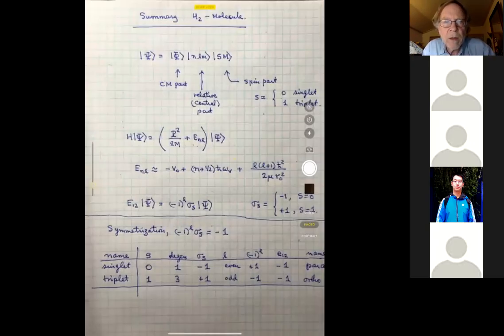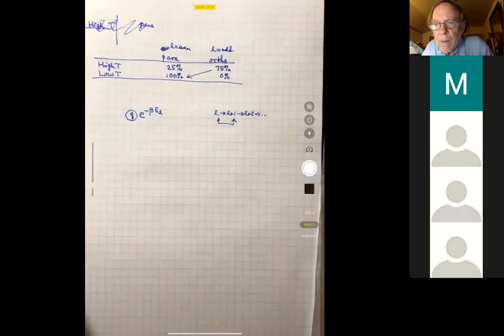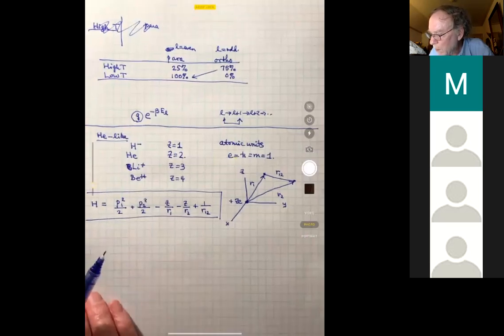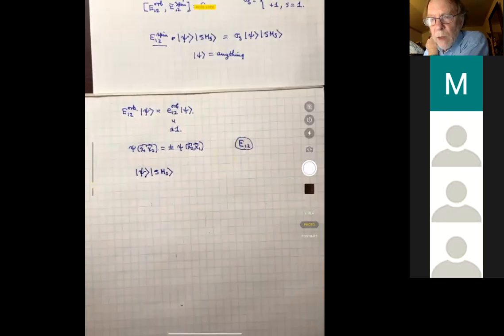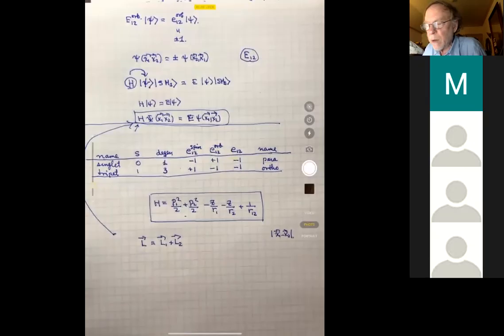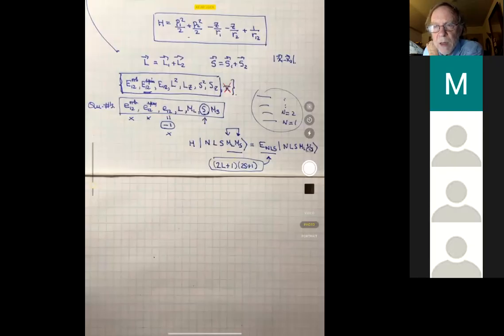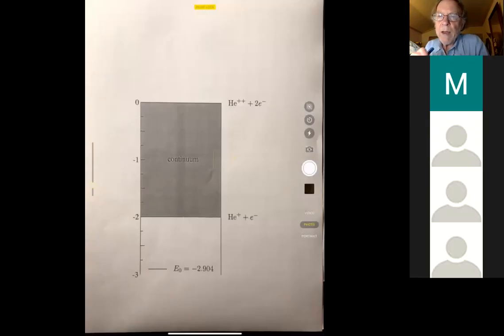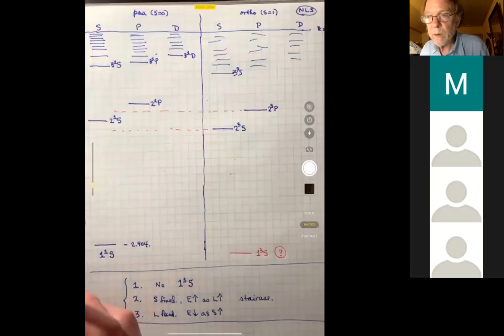L30 Helium A